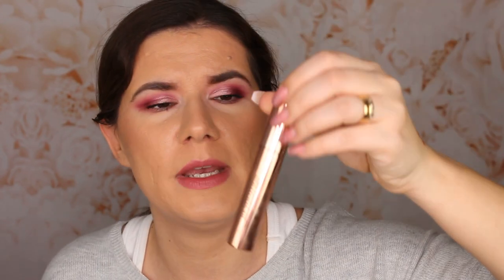Haul video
Svenska/Swedish